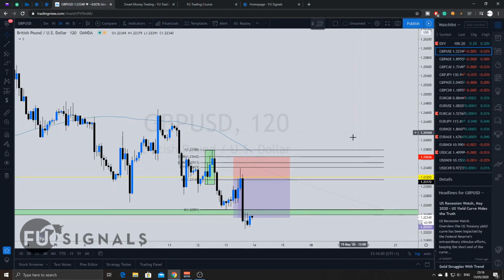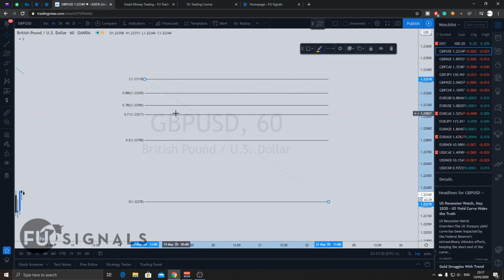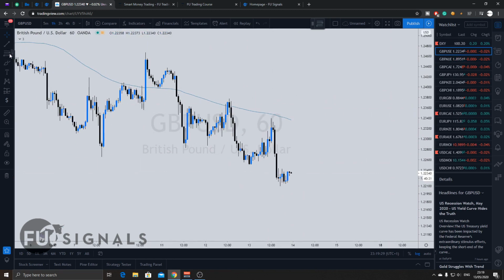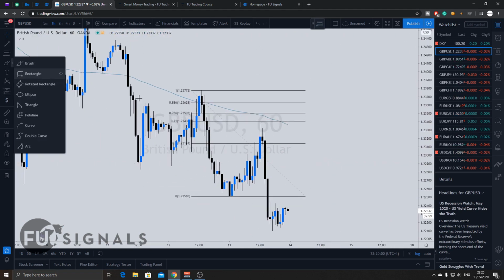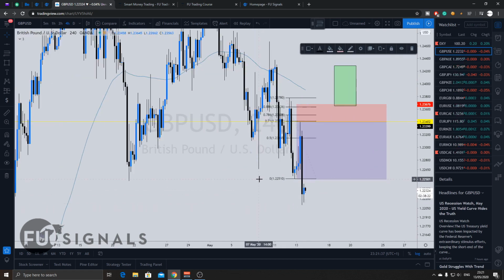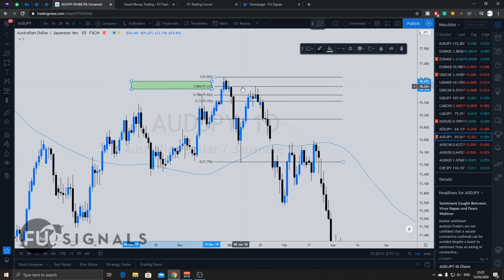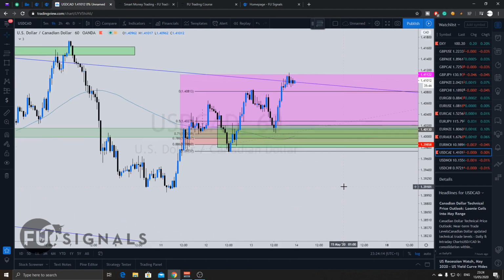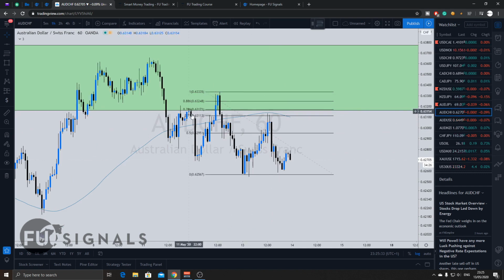How to use the Fibonacci tool for Sniper Entries ( Smart Money Concepts)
In this video i teach you my forex scalping using the smart money concepts and footprints chart in conjunction to spot the orderflow and scalp with high accuracy.